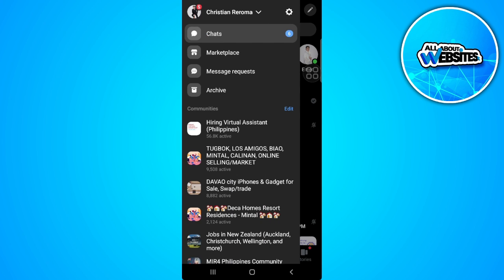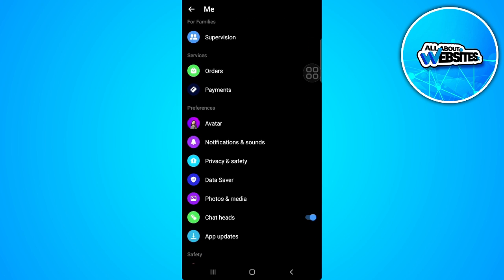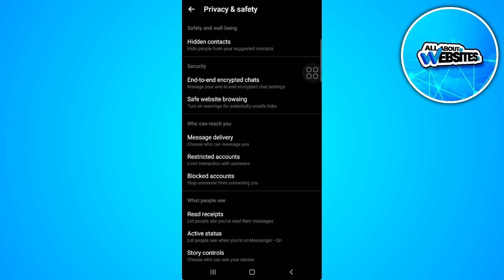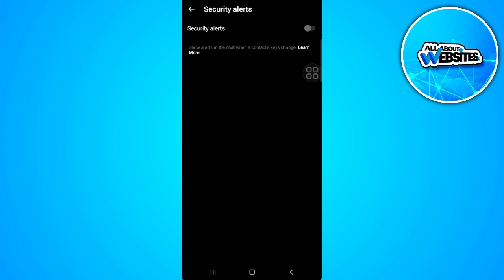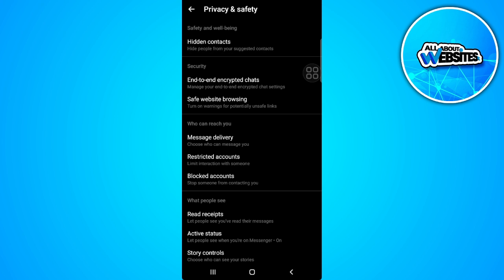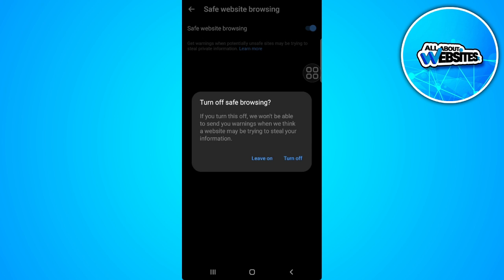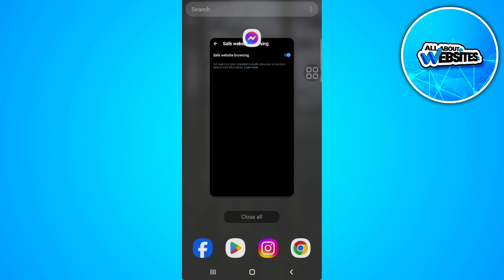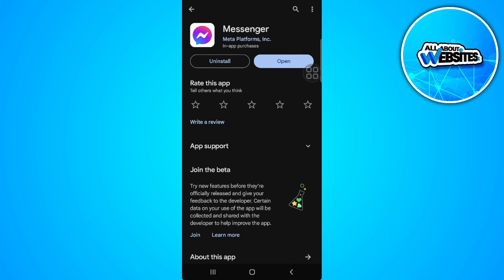Fix: Missing Chat History Sync Now Messenger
In this video I show you how you can Solve Missing Chat History Sync Now Messenger. Do you wonder how you can Fix Messenger Missing Chat History Sync Error? I'll show you exactly how to do that.